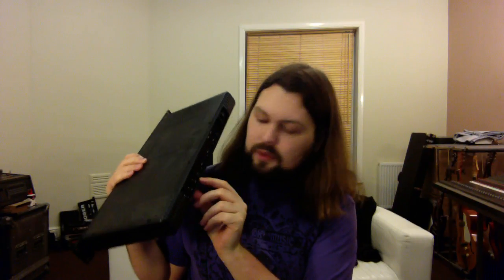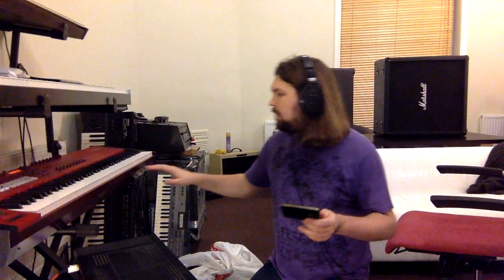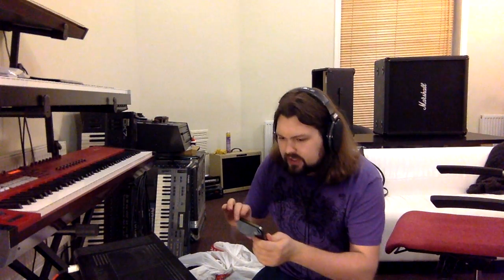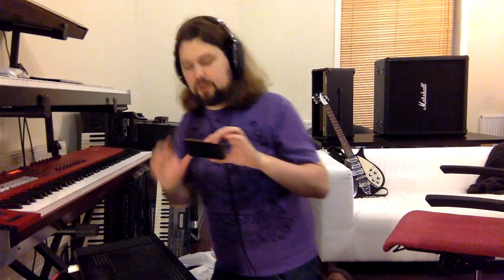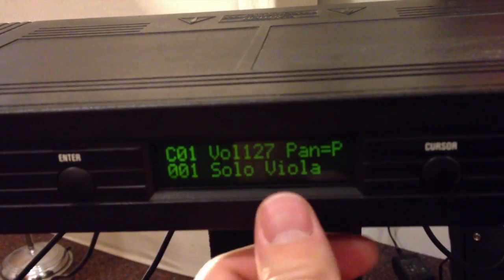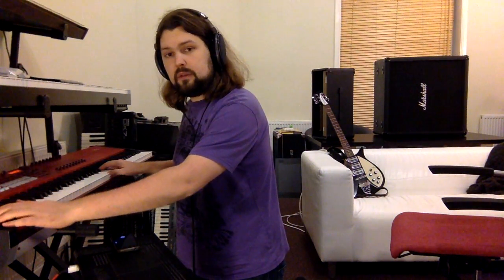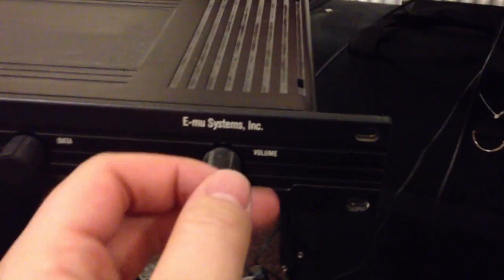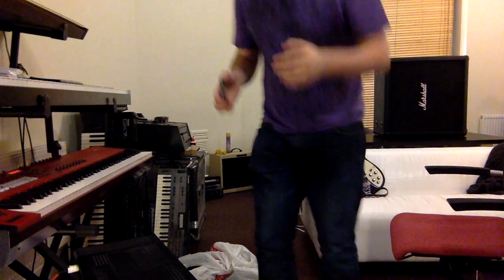E-mu Proteus 2 XR and 3 XR Demo and eBay listing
This is a demo of a couple of sound modules, the E-mu Proteus 2 XR and the Proteus 3 XR.  The 2 XR is an orchestral sound module and the 3 XR has world sounds.

I'm currently listing these sound modules on eBay and you can find the listing

Selling some interesting stuff at the moment to make some space in the studio.